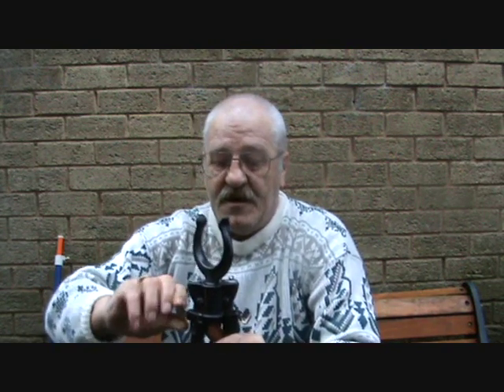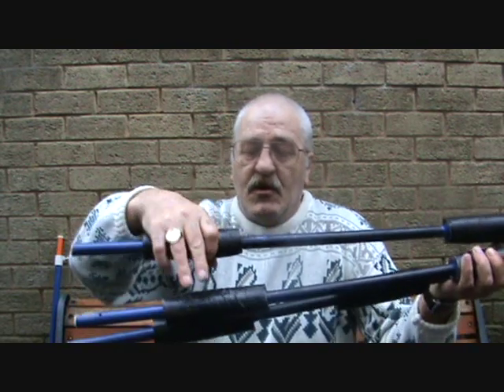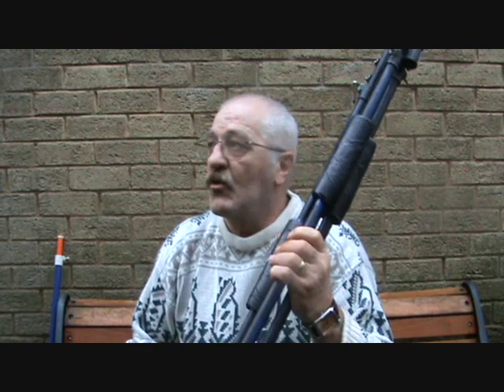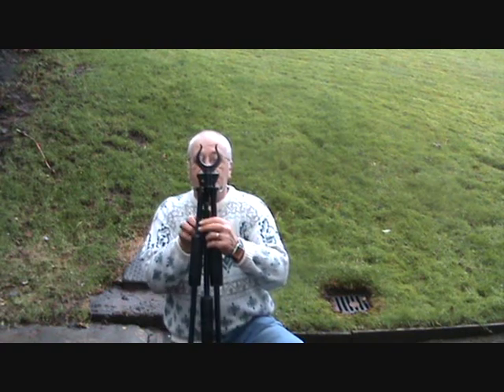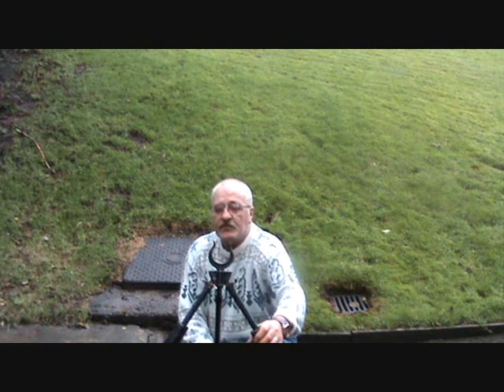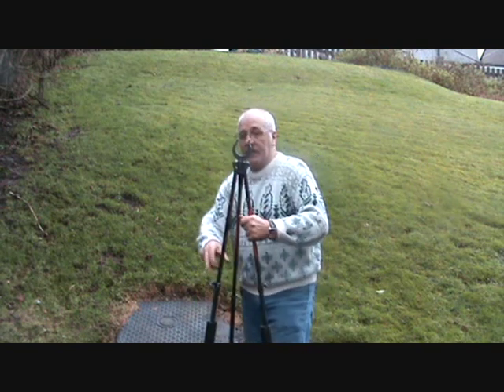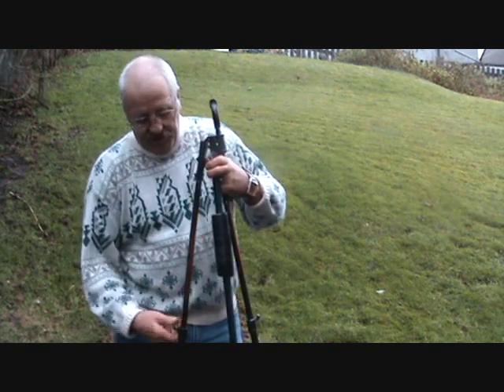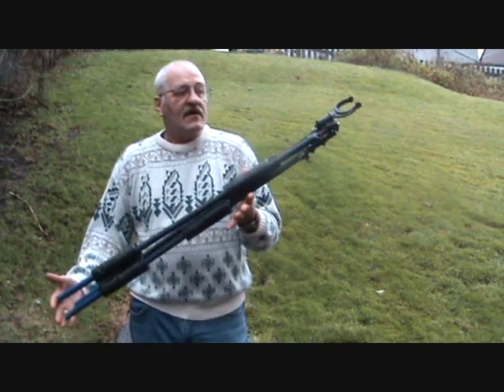Cheap & Easy Tripod Shooting Sticks.wmv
Here is a video showing how to make a cheap but reliable fully adjustable Tripod Shooting Sticks. They should take you no more than about half an hour to make once you have the few bits and pieces ready and cost me under £10 to make. I have used these in the field and they are quite light to carry, easy to set up and a treat to shoot off - Especially if you have a heavy and moderated riflr to shoot with.
I hope that this video helps one or two of you shooters out!
Enjoy your shooting and most importantly Stay Safe!

In case you have trouble finding rowlocks like the ones I used here is where you can get them